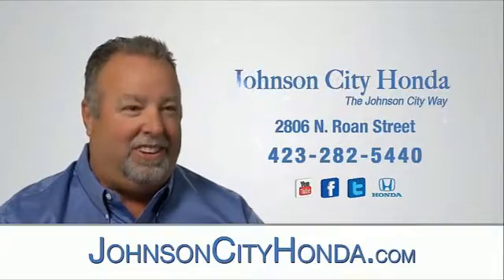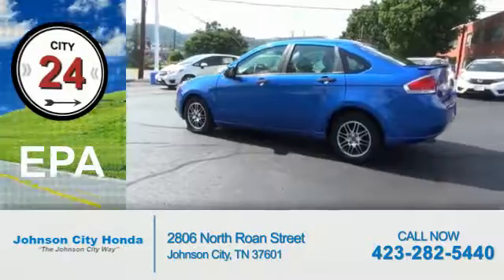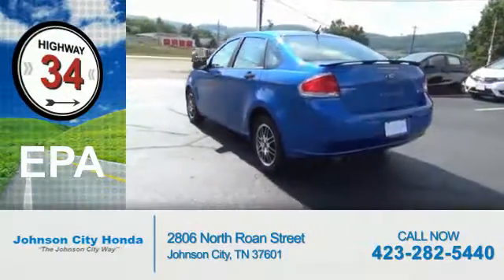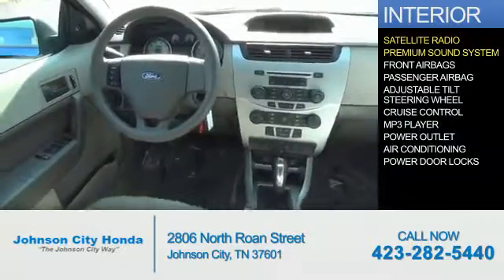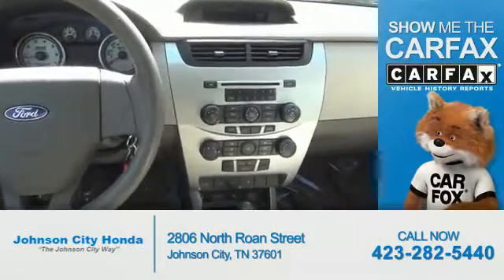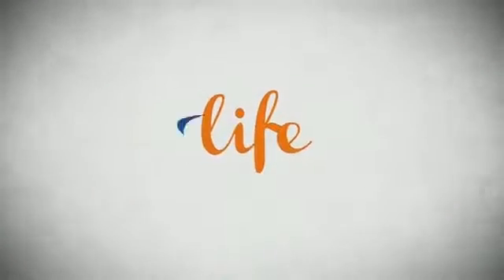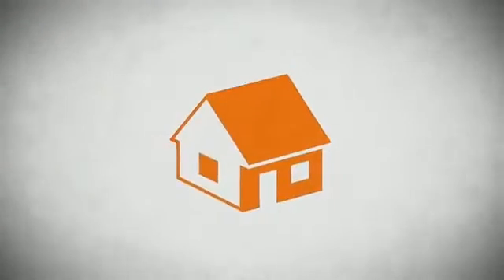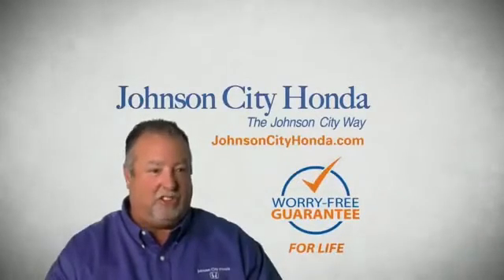2010 Ford Focus H41104B - Johnson City TN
Phone:
Year: 2010
Make: Ford
Model: Focus
Trim: SE
Engine: 2.0 liter 4 Cylindercylinder FWD
Transmission: 4-Speed Automatic
Color:
Mileage: 49597
Address:
VIN:1FAHP3FN4AW118690